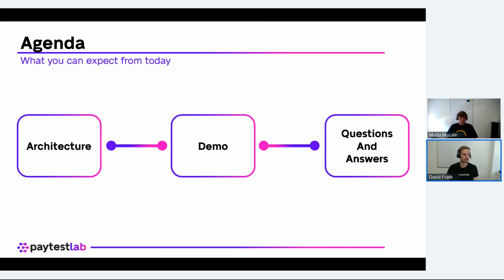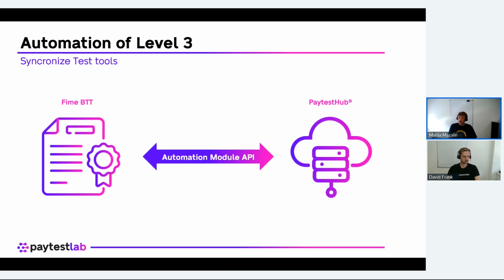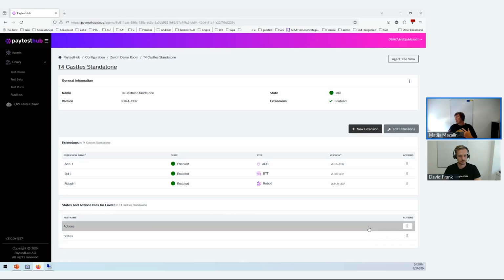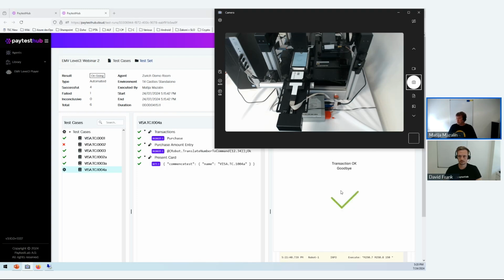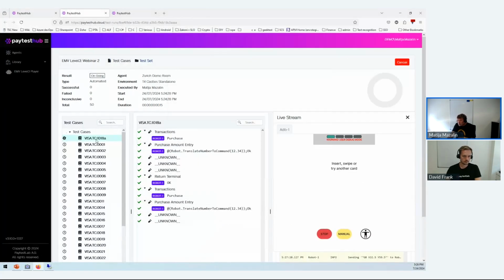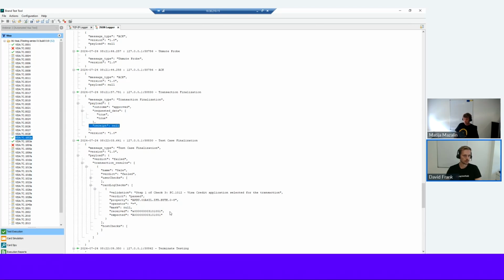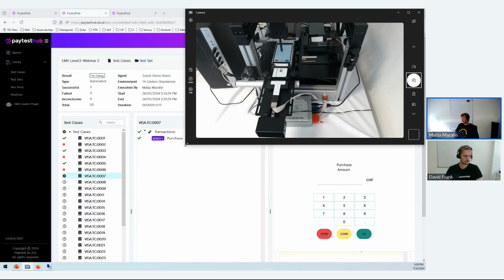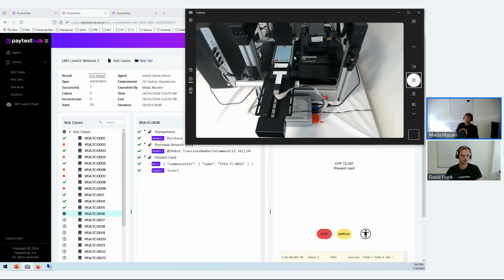Webinar: Automating Fime BTT EMV L3 Certification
00:00 - Introduction
03:29 - Start Presentation
09:55 - Start Live Demo
24:12 - Q&A
46:03 - Contact Us